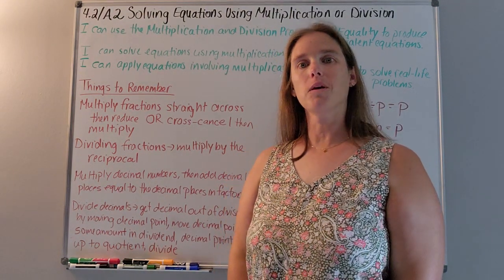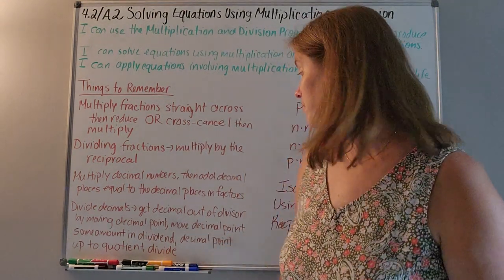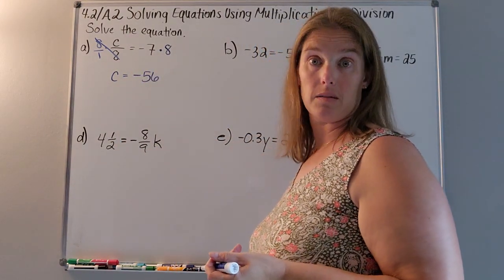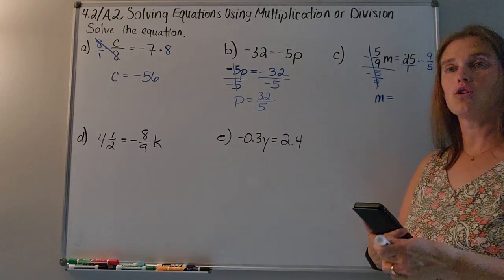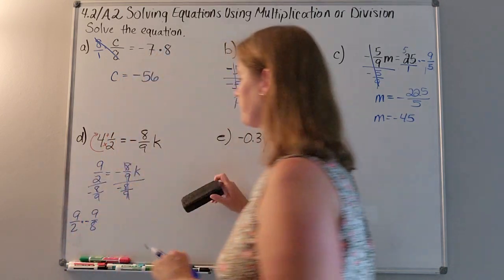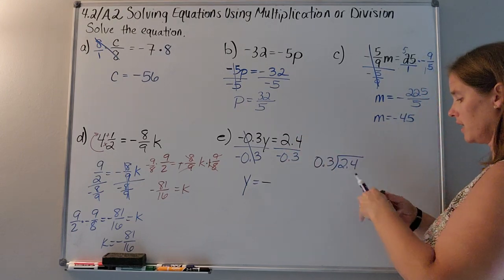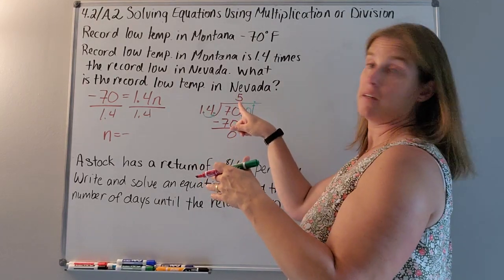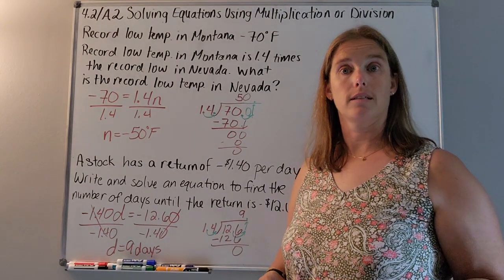4.2/A.2 Solving Equations Using Multiplication and Division (Big Ideas Math - Grade 7, Red Book)